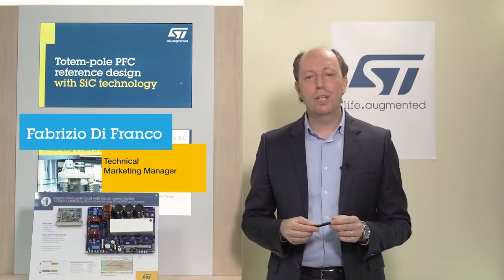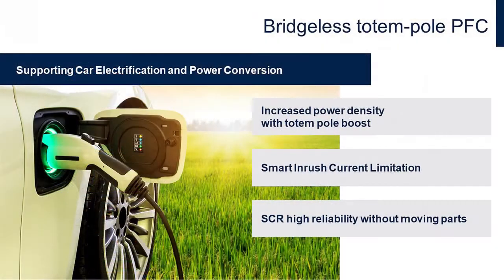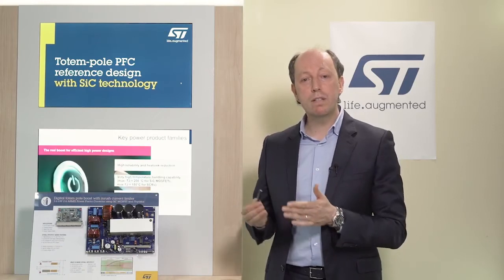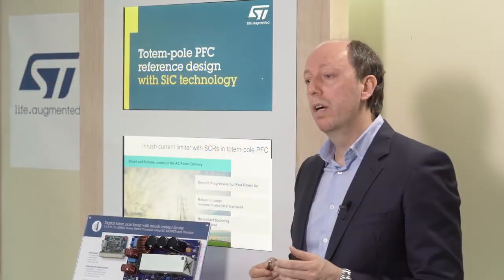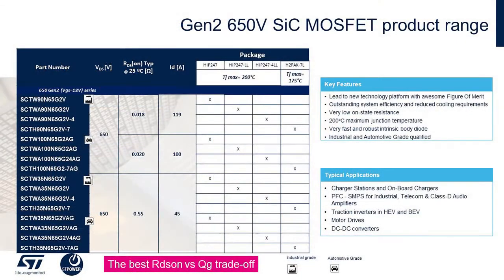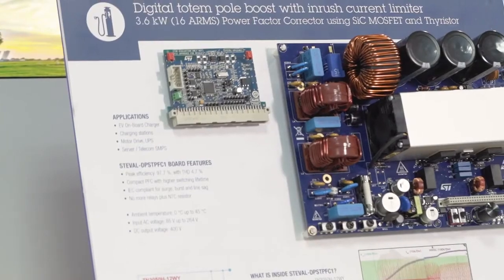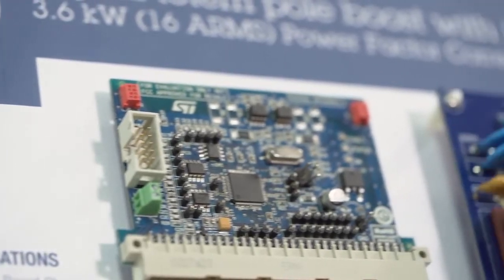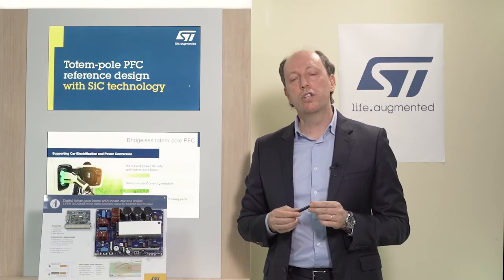STMicroelectronics 3.6kW Totem Pole PFC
The STEVAL-DPSTPFC1 3.6 kW bridgeless totem pole boost circuit achieves a digital power factor correction (PFC) with inrush current limiter (ICL). It helps you to design an innovative topology with the latest ST power kit devices: a silicon carbide MOSFET (SCTW35N65G2V), a thyristor SCR (TN3050H-12WY), an isolated FET driver (STGAP2S) and a 32-bit MCU (STM32F334).

STEVAL-DPSTPFC1 IMAGE
This reference design also opens the path to a compact converter running at 75 kHz offering a high efficiency at full load (97.5%) and a low THD distortion (5 % max. at 10 % of maximum load).
It achieves a robust circuit that meets EMC standards up to 4 kV delivering high switching lifetime with reduced EMI emissions.
The thyristor SCR used as AC line polarity switcher allows achieving an active current limitation at power up or line drop recovery: the PFC efficiency is optimal and no EMI bouncing effect occurs.
The reference design includes a power board bridgeless totem pole boost, an inrush limiter circuit, switch drivers, an auxiliary power supply, a control board with its MCU, a PFC/ICL control firmware and an adapter board for software debug.